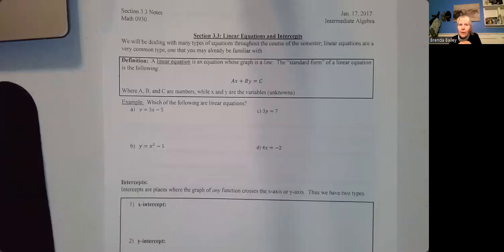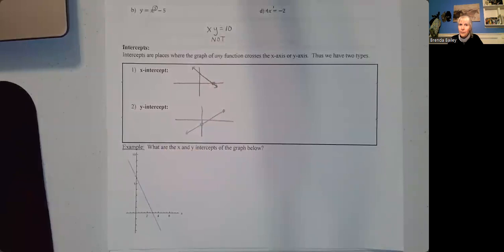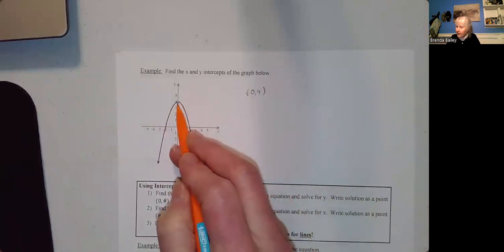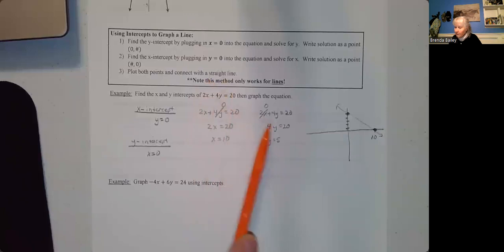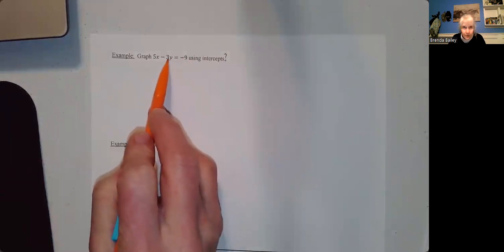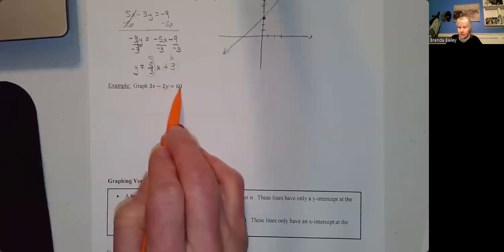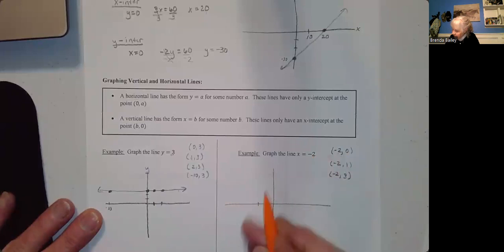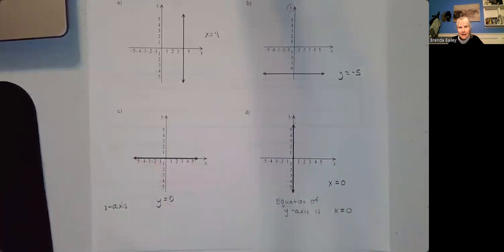0930 Sec 3 3